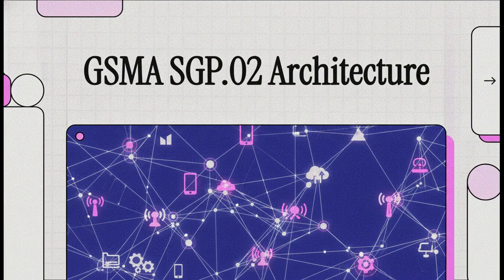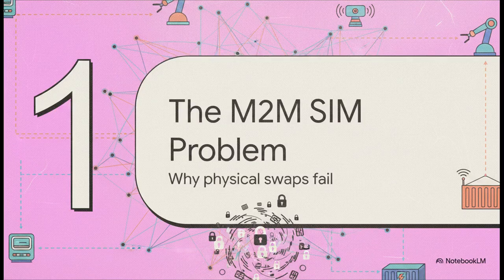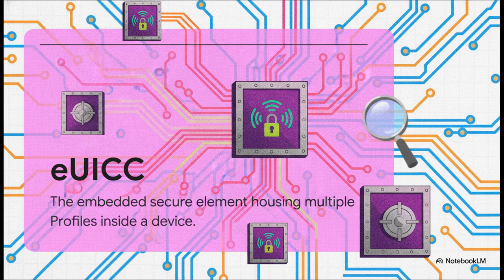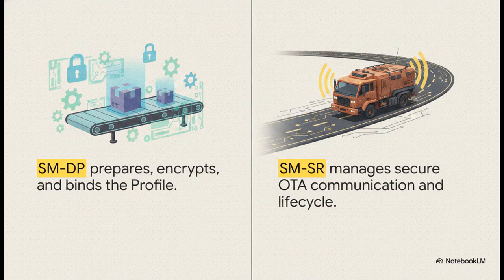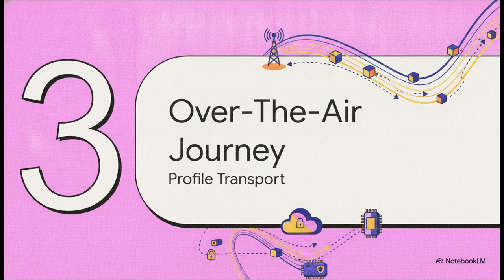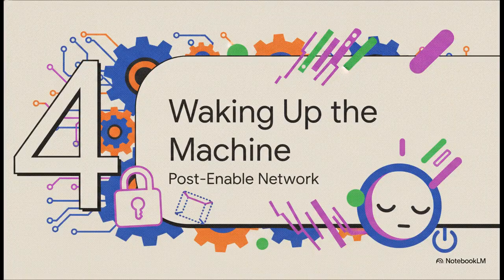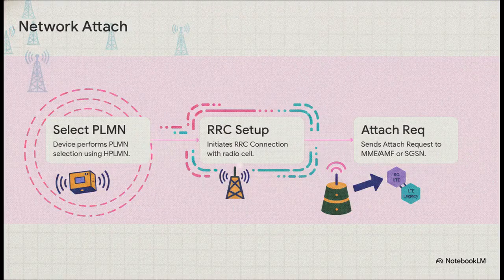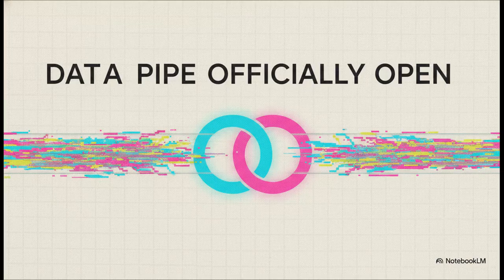M2M eSIM Architecture Explained | GSMA SGP.02 Deep Dive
In this video, we break down the complete M2M eSIM architecture as defined by GSMA SGP.02 — covering the eUICC, SM-DP, SM-SR, and how remote provisioning actually works under the hood.

Whether you're an IoT engineer, telecom professional, or just curious about how M2M devices get connected without a physical SIM swap.